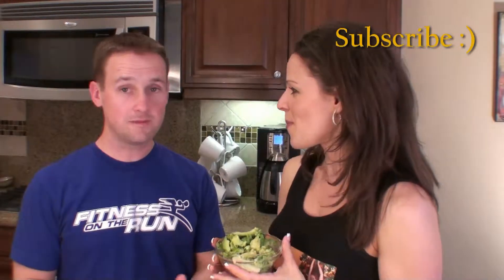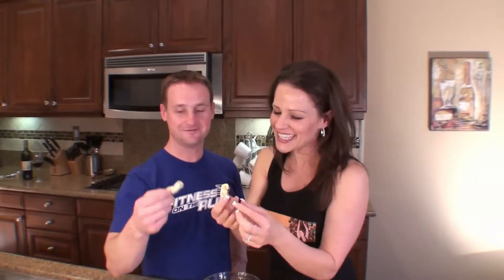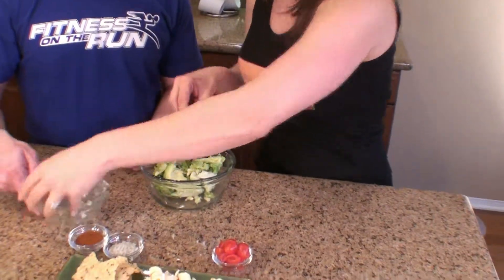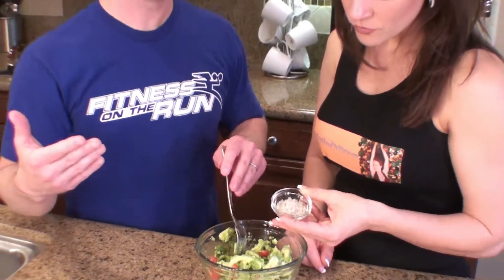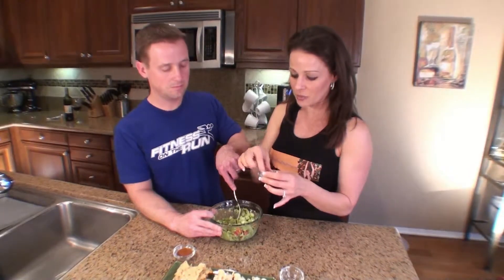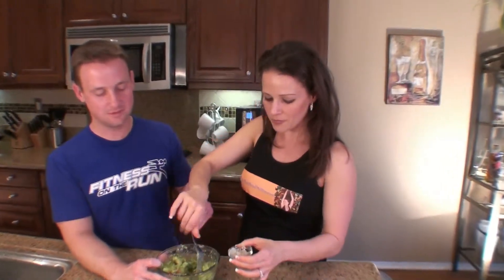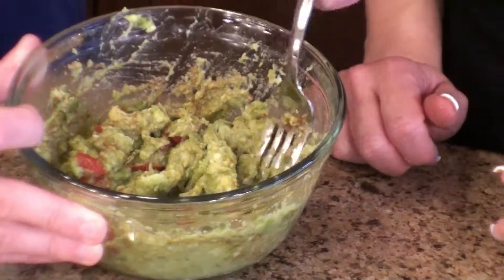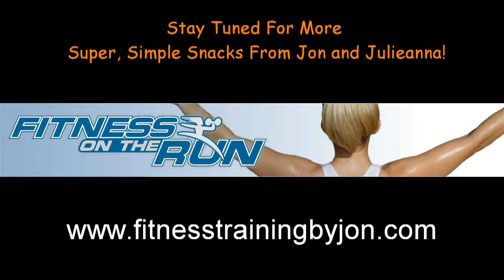Super Simple Snack Series Part 3 - Guacamole!!! - Jon and Julieanna.mp4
Here is another Super Simple Snack you can make at home from Jon and Julieanna This is a quick recipe you can easily make using avocado, tomatoes, chili powder, sea salt, and you can add a squeeze of lemon to help preserve the green color and add some more flavor.